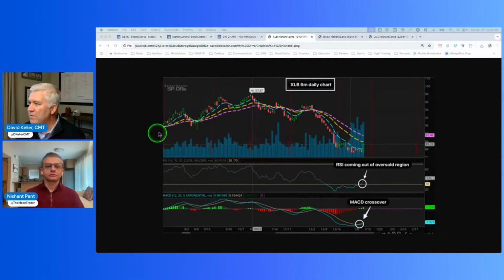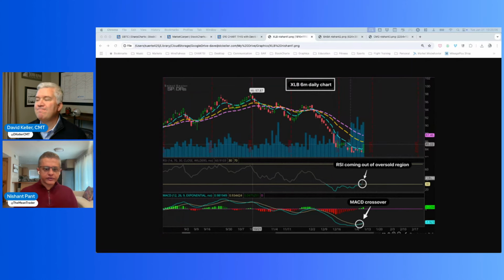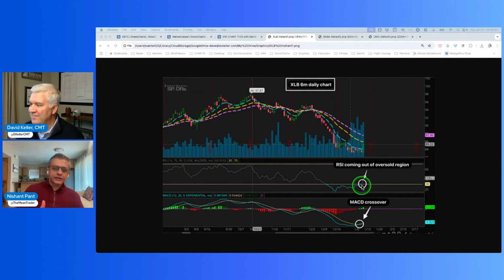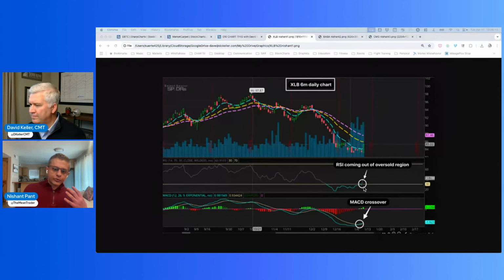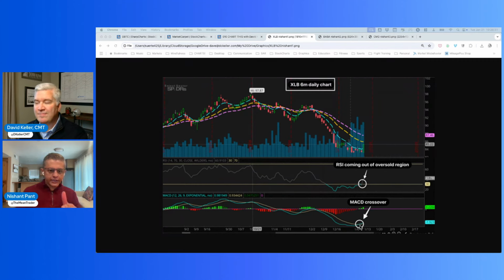Nishant Pant on Using Technical Analysis for Options Trading (Ep. 21)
In the latest episode of the Market Misbehavior podcast, Dave speaks with author, options trader, and CNBC Contributor Nishant Pant.  They talk about how technical analysis provides the "weather report" for the markets, which specific technical indicators Nishant uses for options trading, and how options can help define risk vs. reward for traders.  They also walk through in detail one of Nishant's recent trades using a bull call spread.

Check out Nishant's book on using technical analysis for options trading

You can learn more about Nishant...

0:00 Introduction
4:48 Why software engineers make good options traders
8:27 Technical analysis as a weather report for the markets
11:29 Using technical indicators to identify options trades
15:21 Simple over complex is best for technical analysis
18:45 Example of a bull call spread using XLB
26:28 Neutralizing time decay (theta) using vertical spreads
28:29 Using vertical spreads to clearly define risk vs. reward
33:04 Nishant's book and efforts to educate options traders